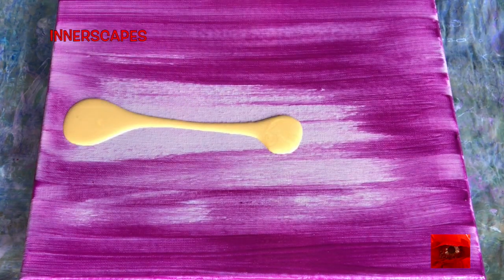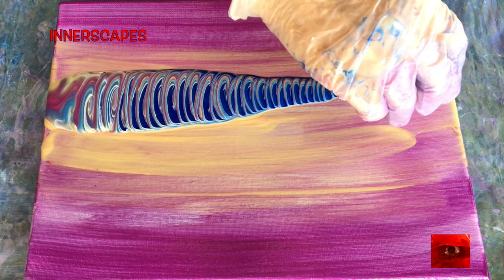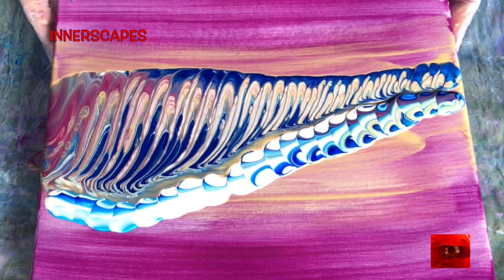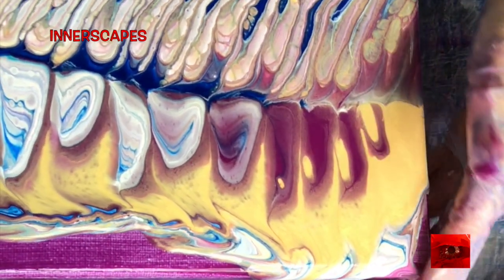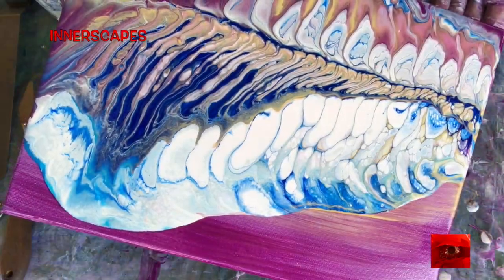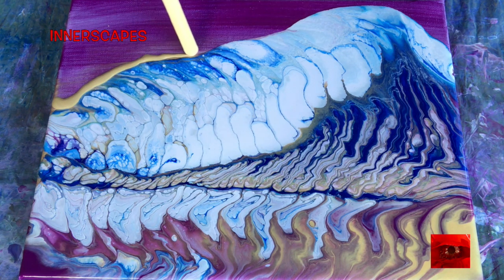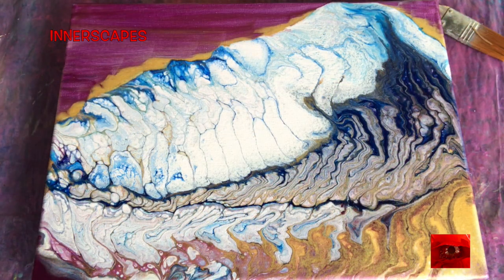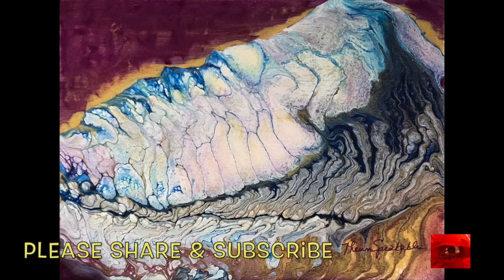Acrylic Pour Painting # 404 Spiral and Straight Pours 🔉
I used Golden Heavy Body Acrylics, my pouring medium: 50% Floetrol,  20% PVA glue,  15% gac800, 5% Liquitex gloss medium and varnish, 10% water.
Thank you all for your participation in this channel.